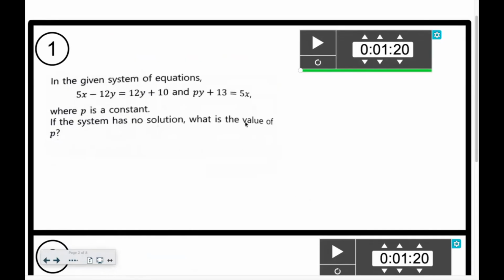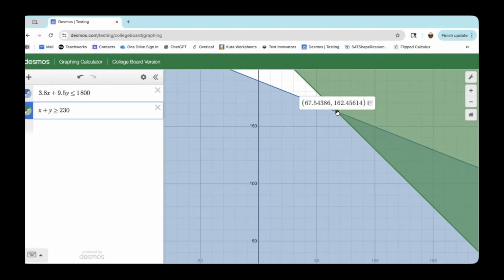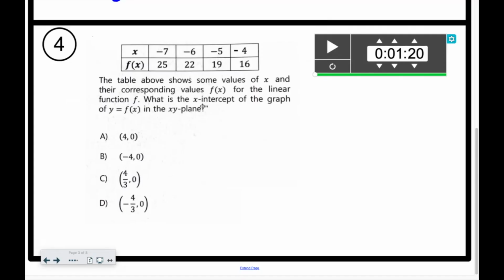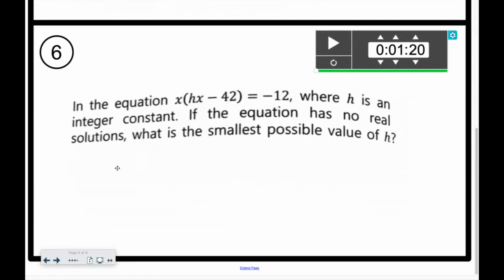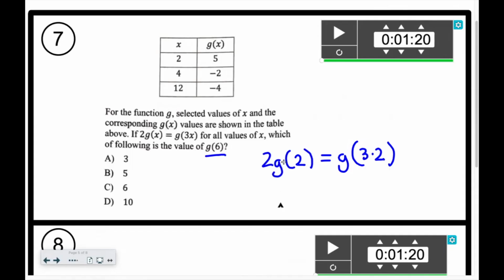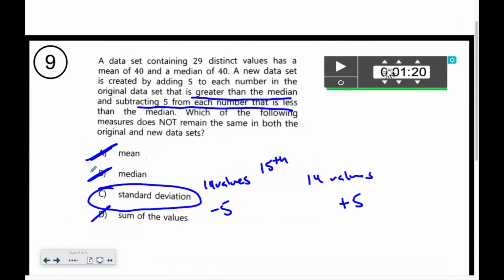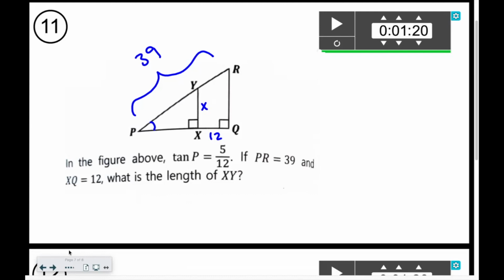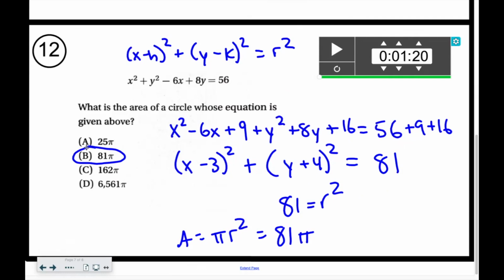Improve Your SAT® Math Score: Practice Problems and Expert Strategies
Preparing for the SAT® Math exam is hard... Your Friendly Math Tutor wants to help make it a little easier! Join us for this recorded SAT® Math Office Hour—an open Q&A session where students submit real SAT® math questions in advance or ask them live during the session.

In this video, we work through a variety of SAT®-style problems, sharing step-by-step explanations, test-taking strategies, and time-saving techniques to help students improve their scores. You’ll see how to approach different question types, avoid common mistakes, and think more efficiently under timed conditions.

What You’ll Learn:

How to approach SAT® Math questions with confidence
Step-by-step problem-solving strategies
Time-saving techniques for the Digital SAT®
How to think like a strong SAT® Math student
Real SAT®-style practice and explanations

Whether you're just starting your SAT® prep or looking to improve your score, this video will help you strengthen your understanding of percentages and improve your overall performance.